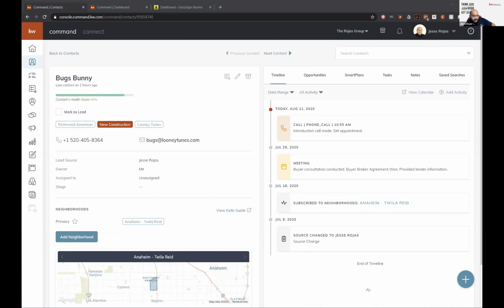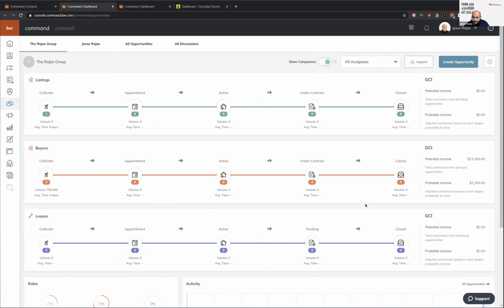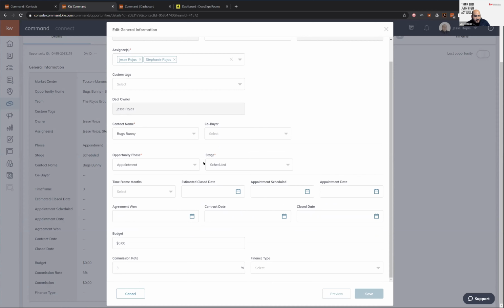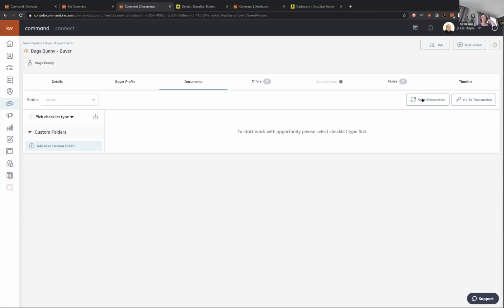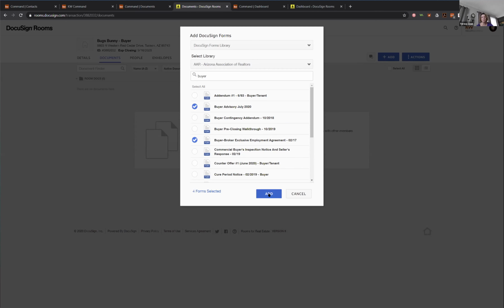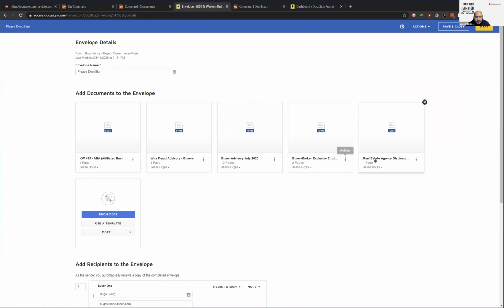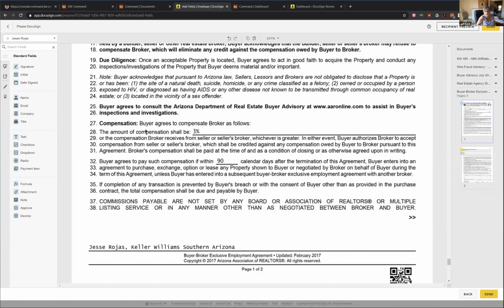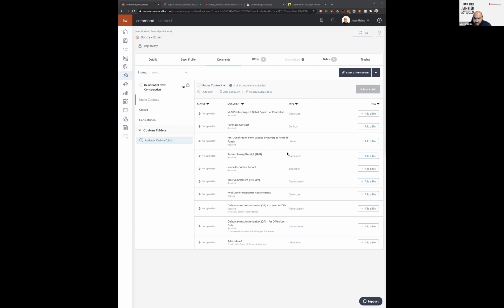Compliance Like A Boss Docusign Rooms 8 11 2020